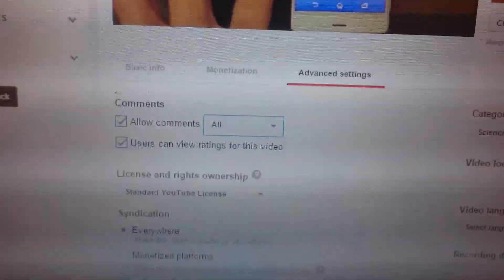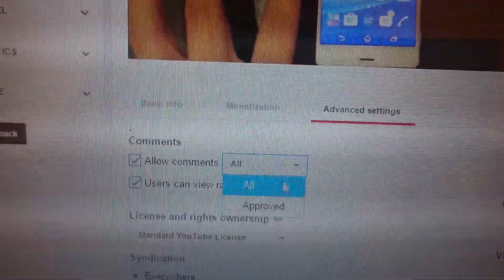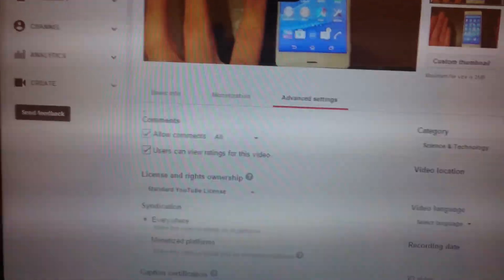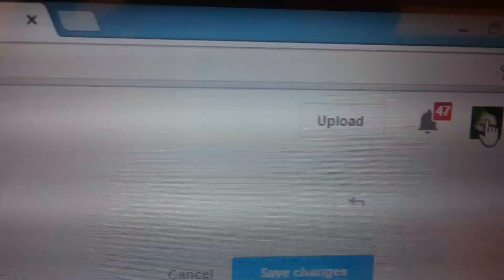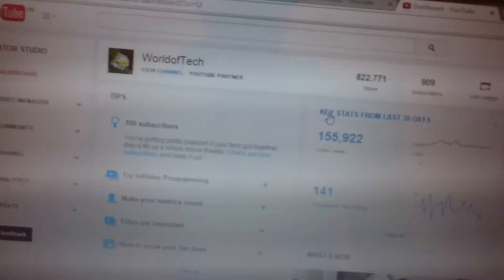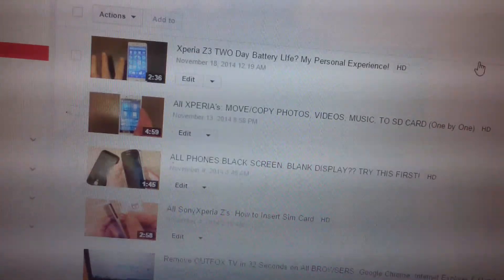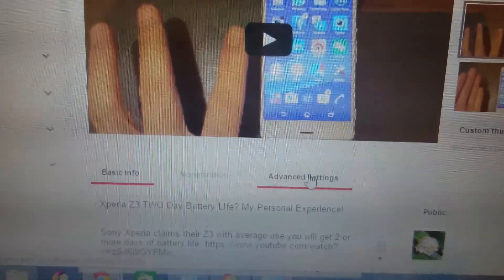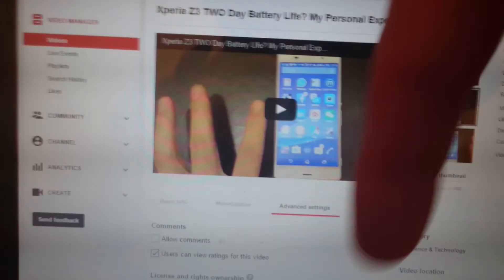Youtube: How to DISABLE or NOT ALLOW COMMENTS on YT Video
Easily disable or not allow comments on your Youtube video.

Comment with any other questions in regards to Youtube. Subbing would be great too. Thank you